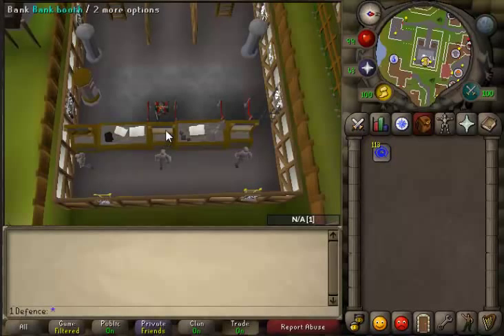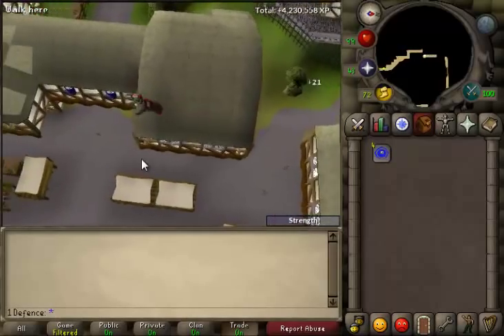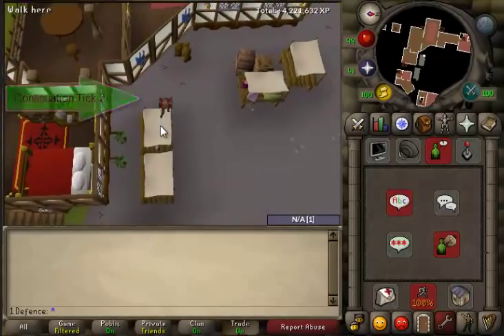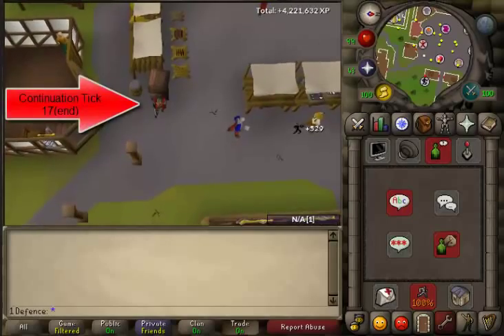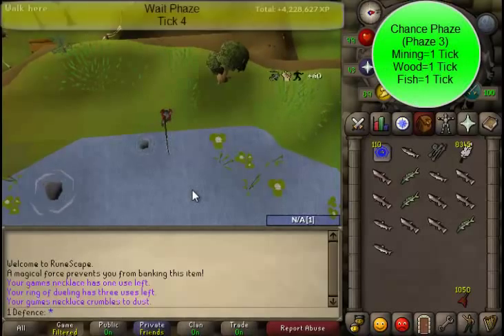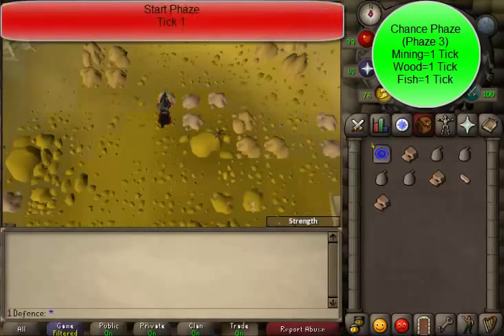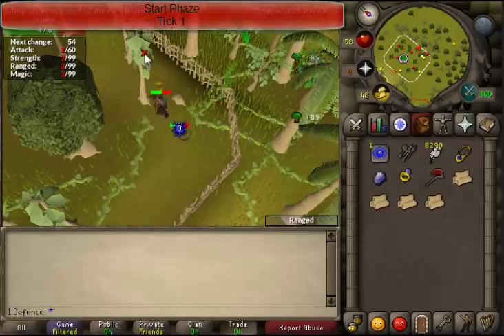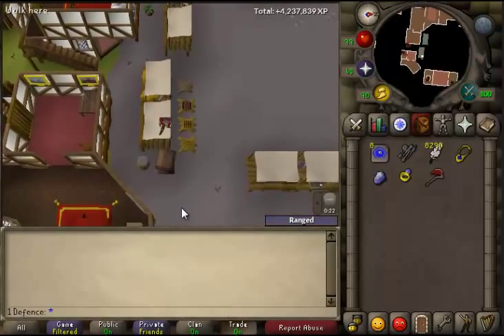In Depth Explanation Of The Tick System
Alot of people arent aware of how to make skills faster with use of the tick system, and I always have people asking me what a game tick is, well heres your awnser.